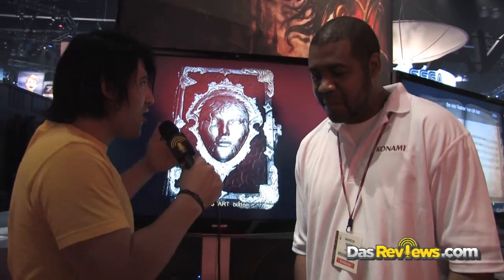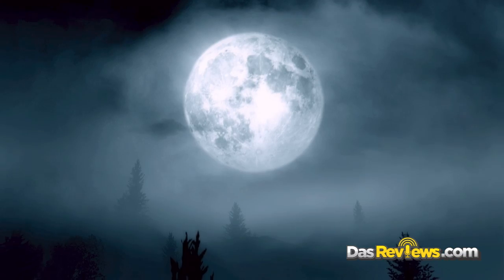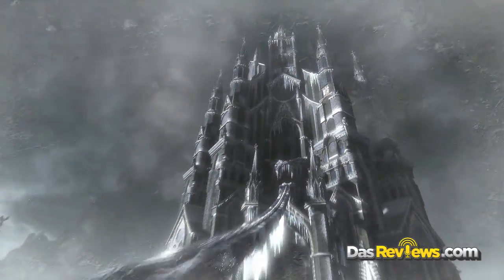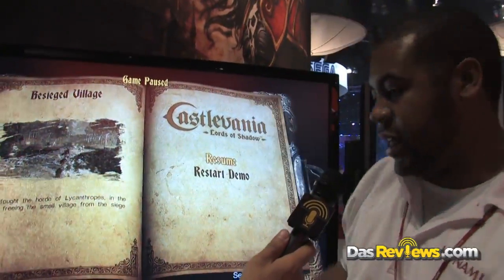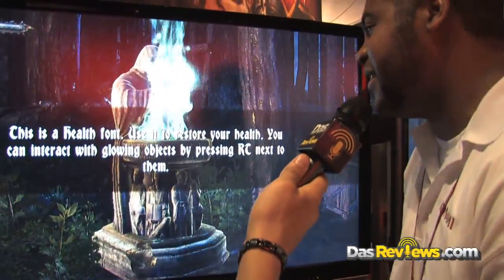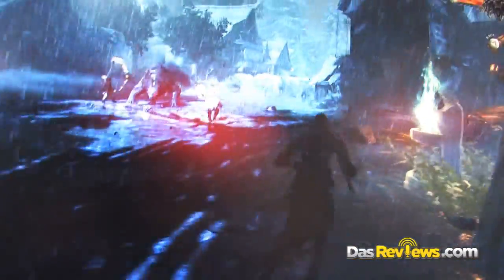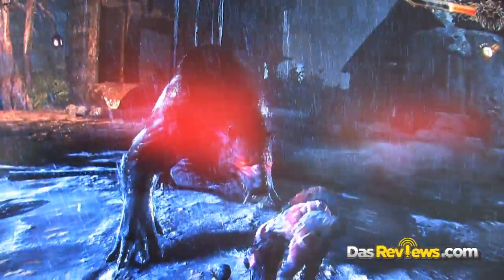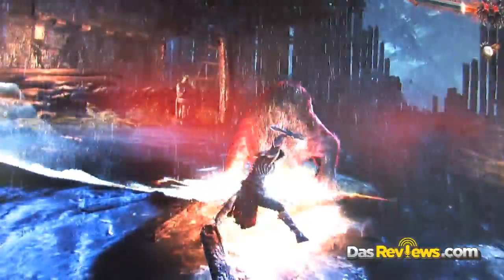E3 2010 Castlevania Lords of Shadow Gameplay Interview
Dracula is back and he's coming to show Team Edward what it really means to be a vampire! No?